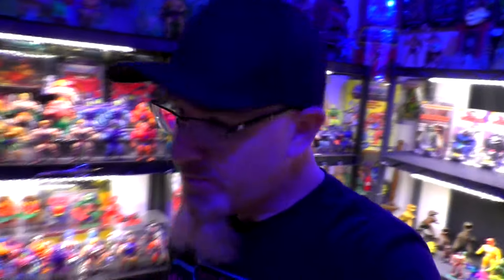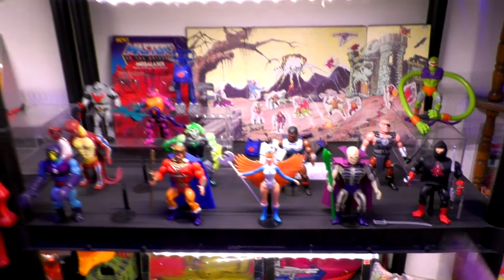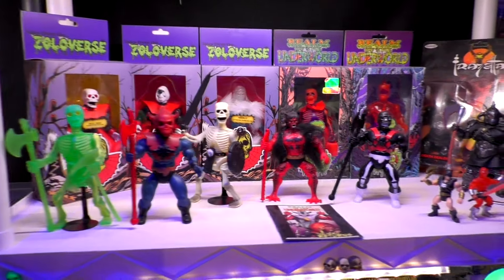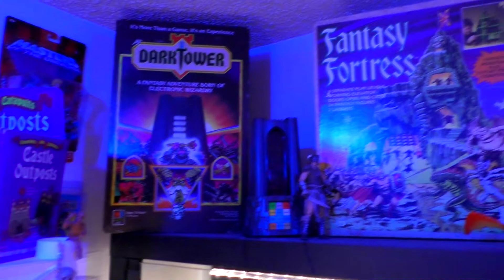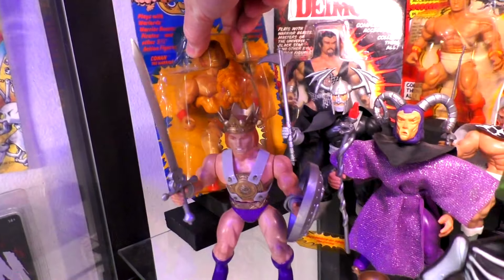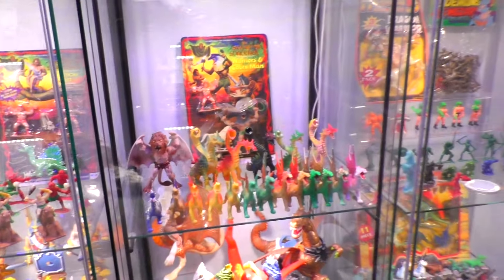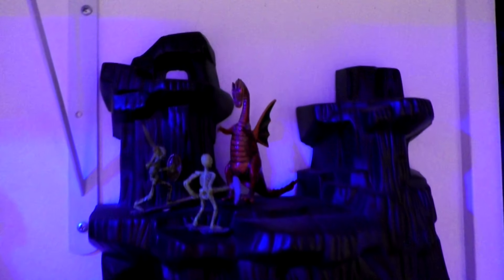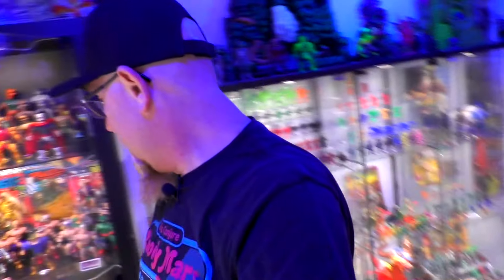Toy Room Tour Fall 2024 – TRI 171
Follow me into the Toy Room of Insanity! Lets see what updates have been made with my collection. As always, I can never keep my collection displayed the same. It will always go through changes.

INTRO 0:00-0:25
TOY ROOM TOUR 0:25-20:08
OUTRO 20:08-21:51

Check out the music by White Bat Audio